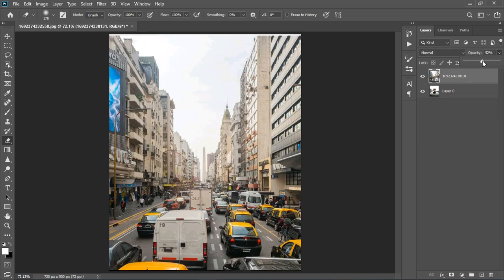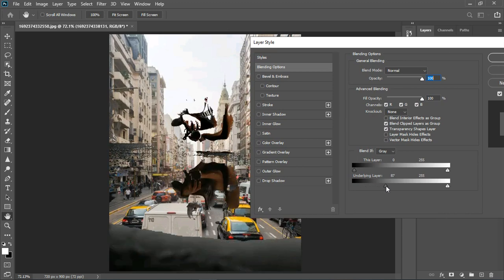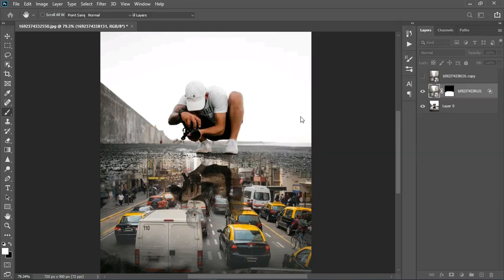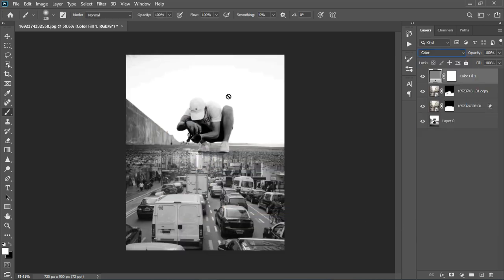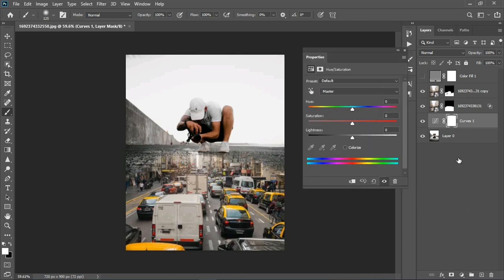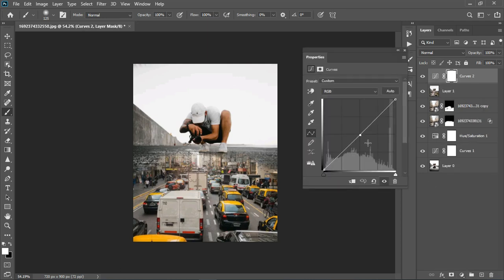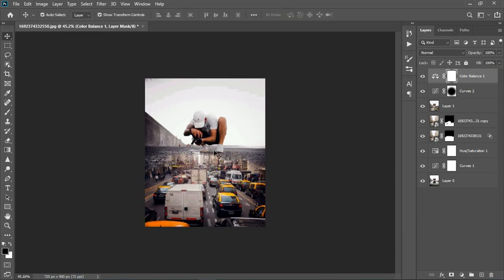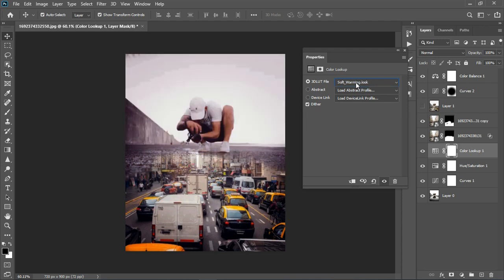How to Create Force Perspective Image in Photoshop- Image Compositing Tutorial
learn how to create Force Perspective composition. I will be showing you step by step process of how to achieve this.